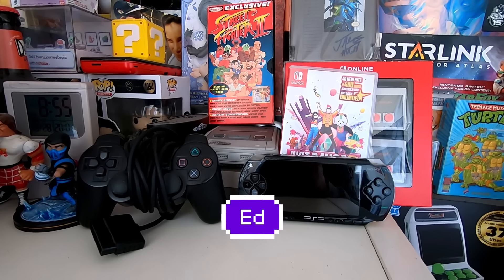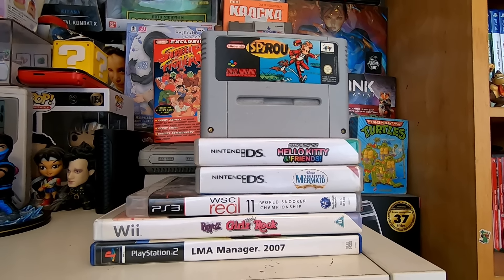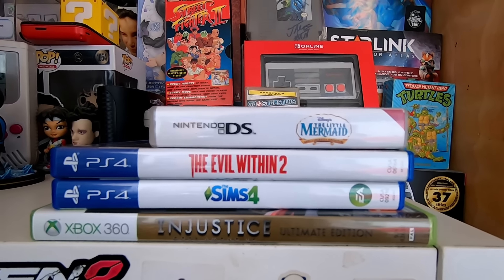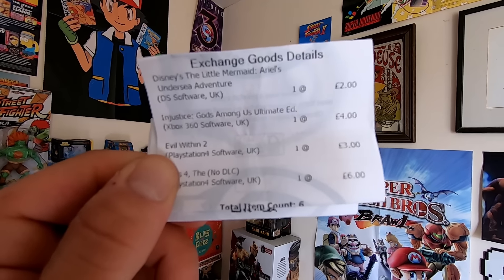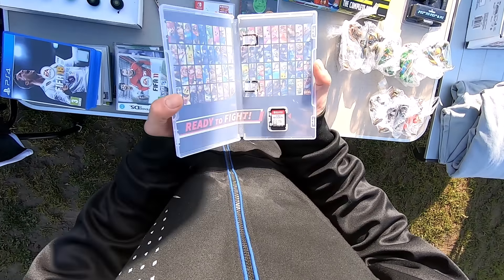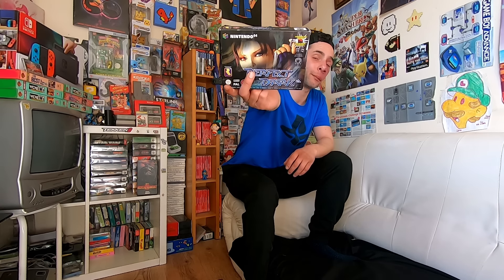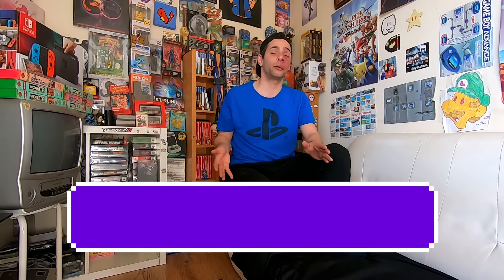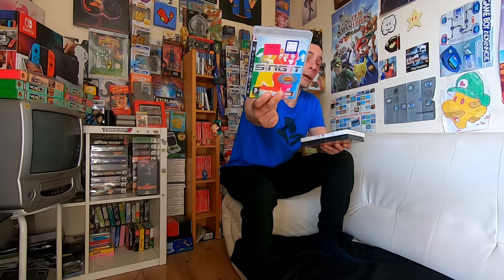CeX Are Paying CRAZY Amounts for PSP Consoles!!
In this week's CeX trade in episode, Ed takes down 3 piles of games, consoles and accessories to CeX to get their in store credit including a PSP, which has grown in value as of recent times..

We also take a look round a few charity shops, the local games store, GAME and of course CeX itself to see if we can find any games to flip and add to the collection, and have some decent luck!

The PSP was picked up from a recent mid week boot sale; footage was at a premium so we take a peek what one seller had on their stall on the day

We take a look at the reciepts during the pick ups to see what kind of profits we made on each item and take you through the games I picked up.

CREDITS:
GoPro: Ed
Edit: Ed
Beats by JappaFX
Intro and outro graphics by JappaFX

Follow me on the socials @edhunts.yt